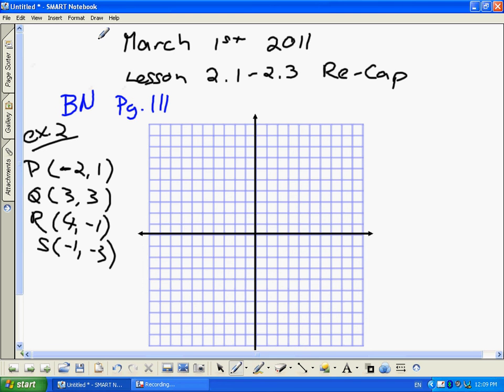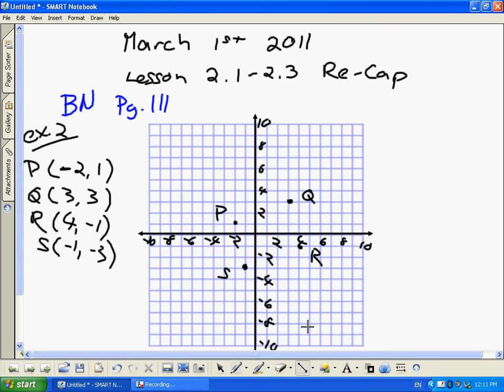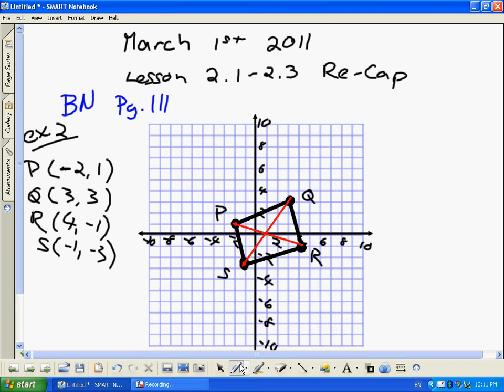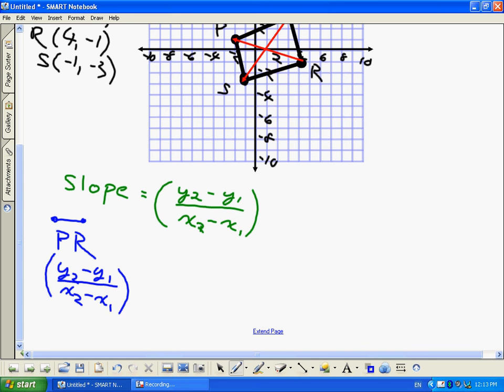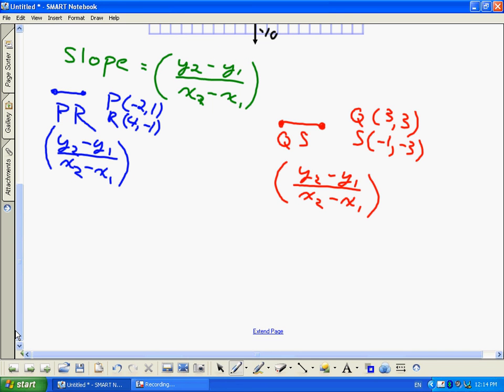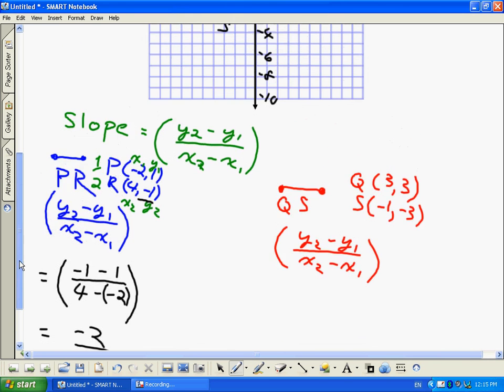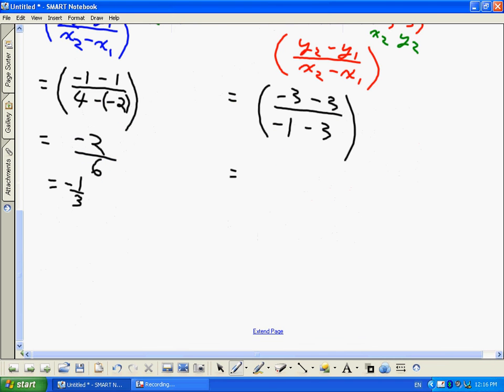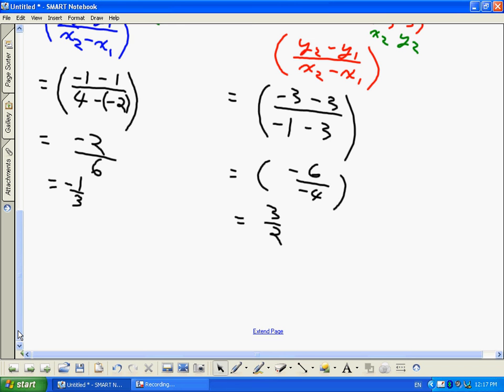grade 10 academic Lesson 2 1 2 3 Review March 1st 2011 part 1, period 3